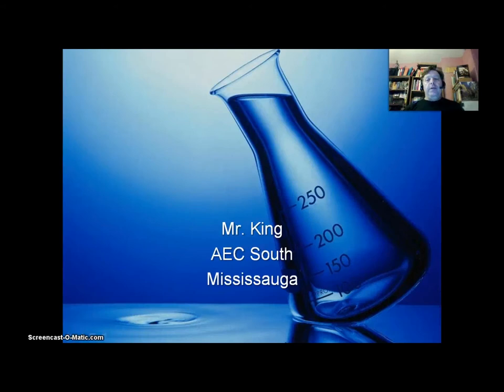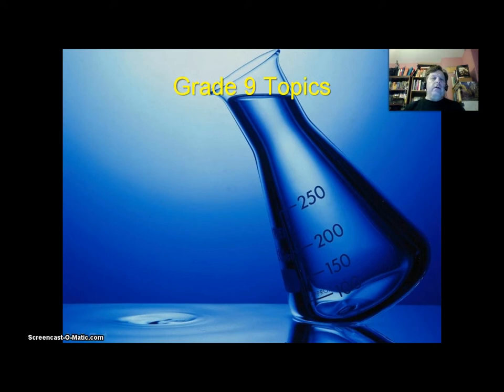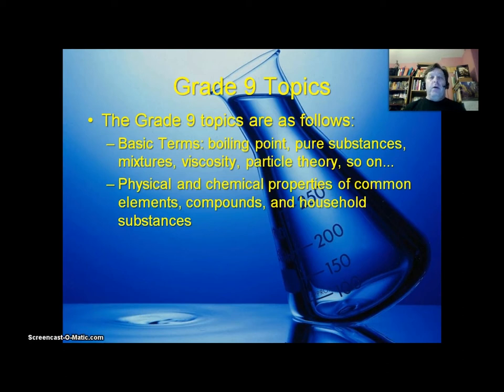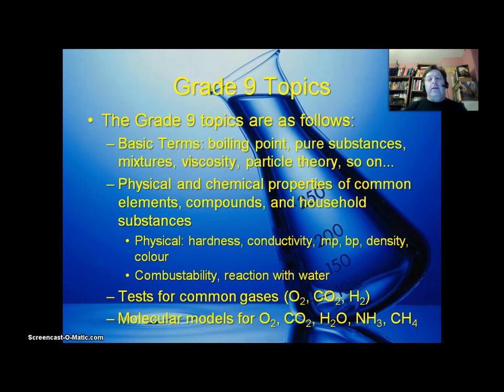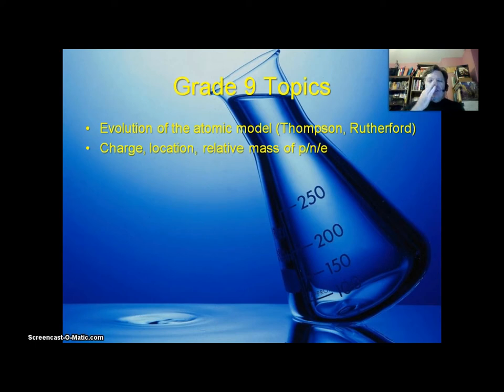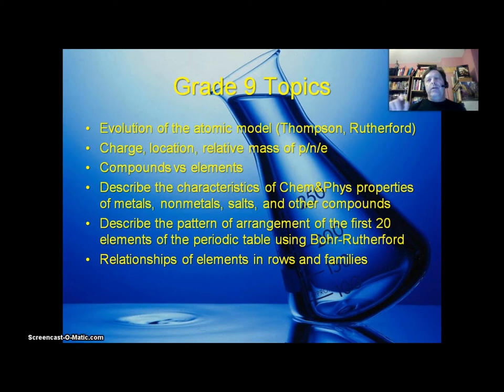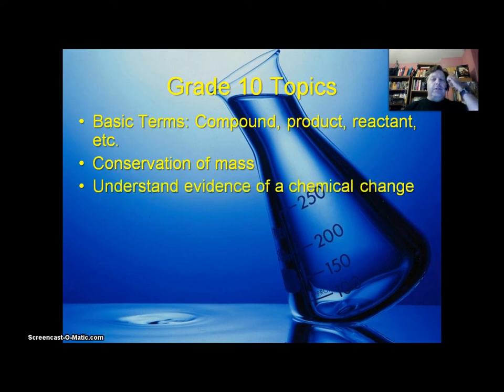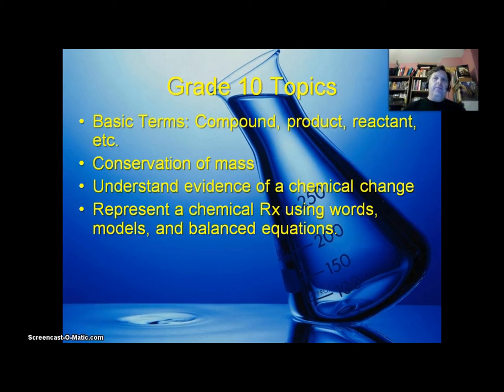Review of Chemistry - Grades 9 and 10 - Part 1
This first video is intended to be a list of topics that come from the
Chemistry units of the grade 9 and 10 science programmes in Ontario,
with brief descriptions.

Students reviewing this material are advised to use Google to review
the topics. Stay away from sites that appear to be too detailed or
aimed at the University level.